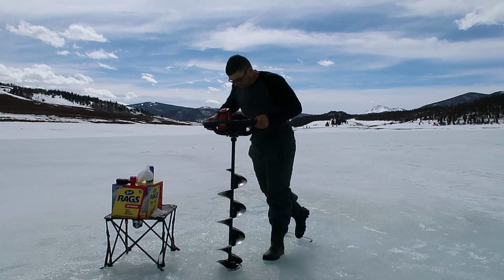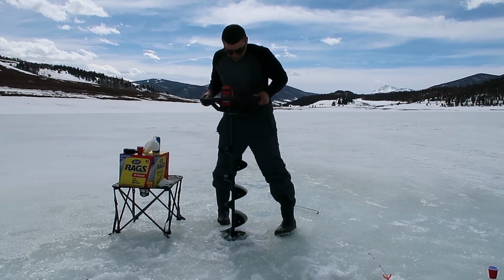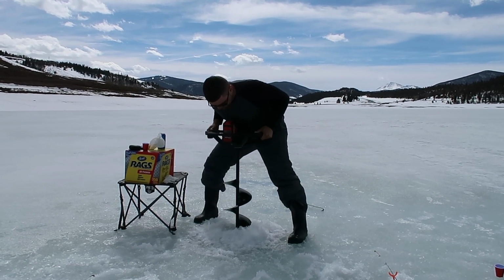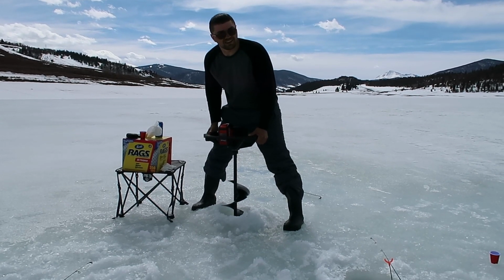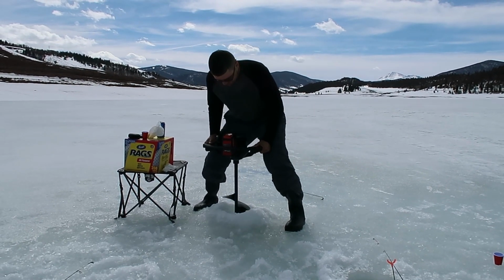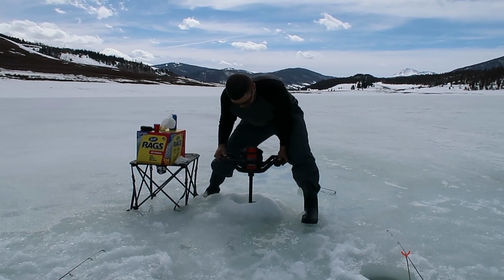Ice Fishing for Trout in Dillon Colorado for my 30th birthday.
This was my first time visiting Colorado and also the first time I've been ice fishing. I had such a wonderful time and can't wait to go back again.